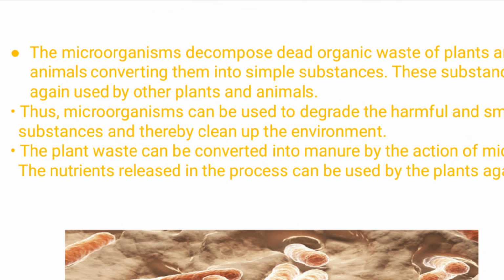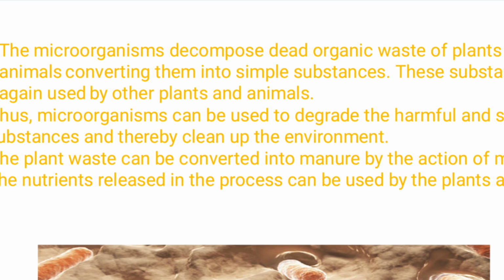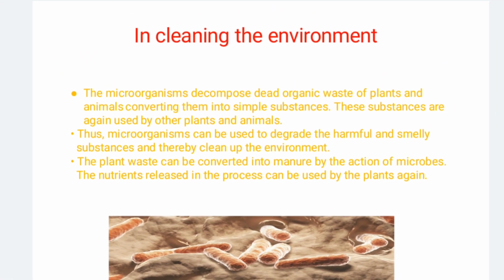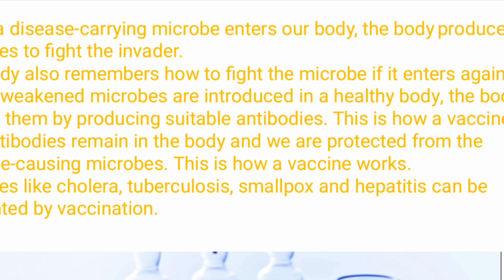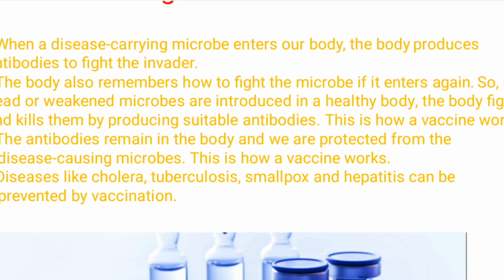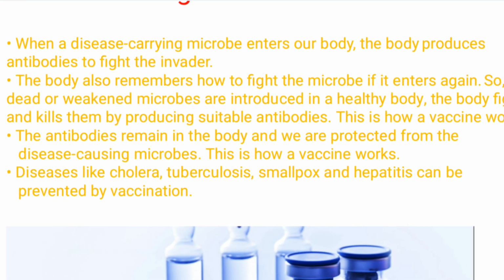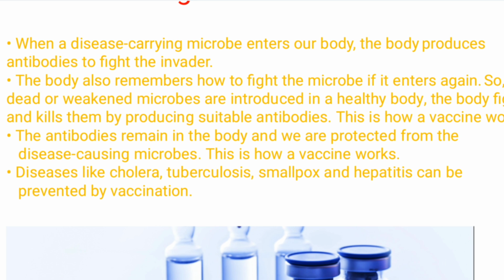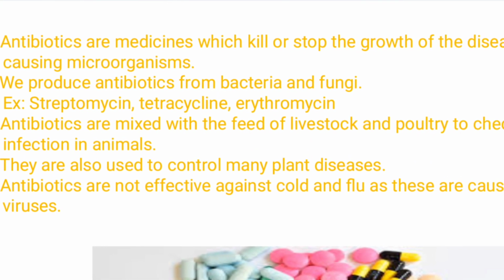Class VIII Science Beneficial Microorganisms